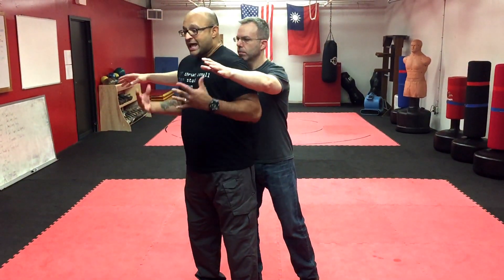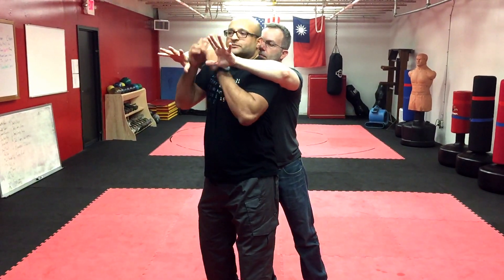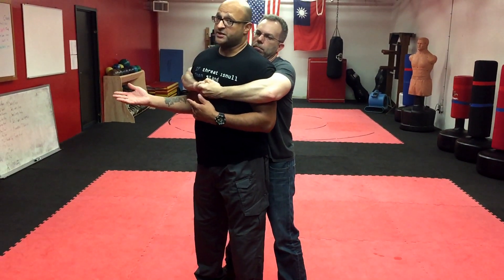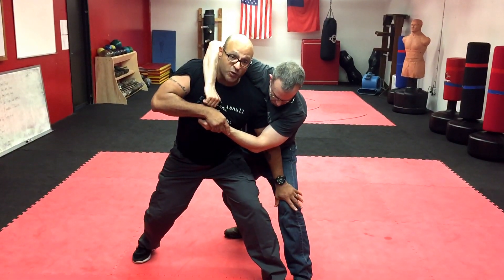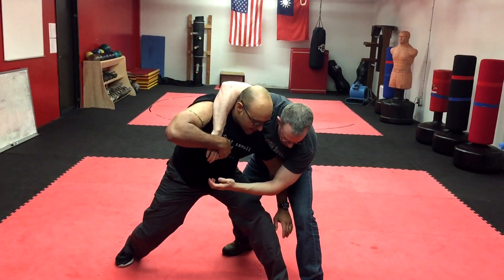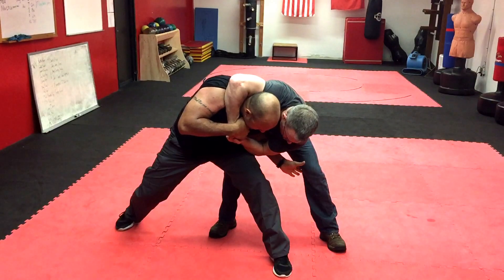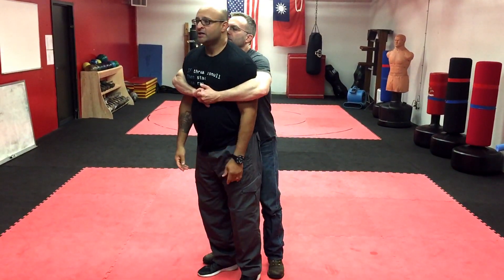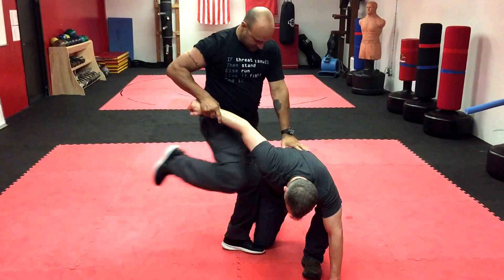How to escape a Bear Hug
Just one of many viable escape options. Its important to remember that size absolutely does matter.

Your best option for escape from any hold is to train yourself to react to it's application.
You should be escaping before any hold attack is locked on.

Once you've developed the mechanical basics it is imperative that you start to drill these skills under higher levels of intensity and with uncooperative training partners or varying size and experience.